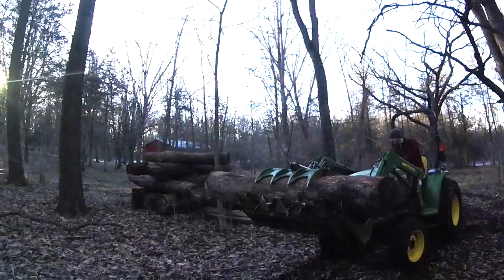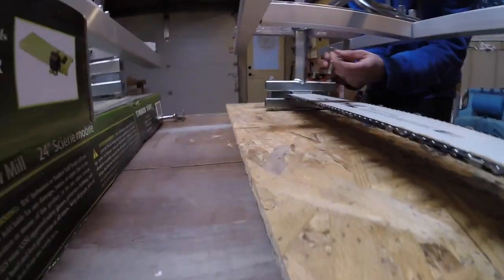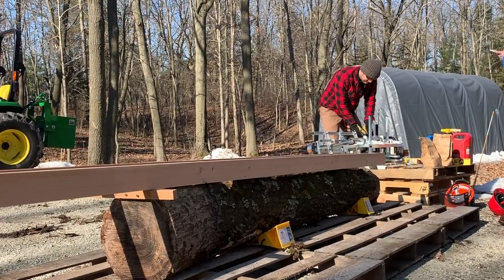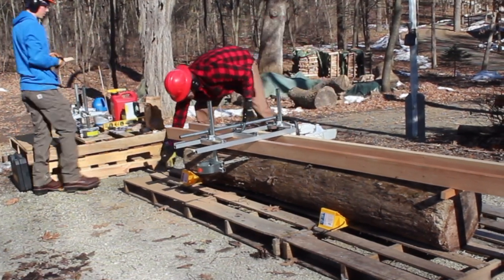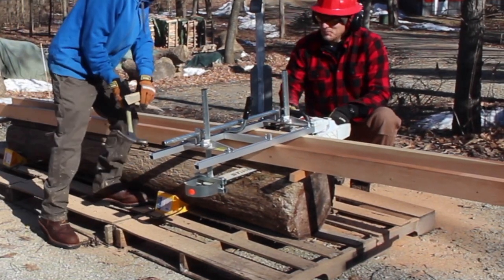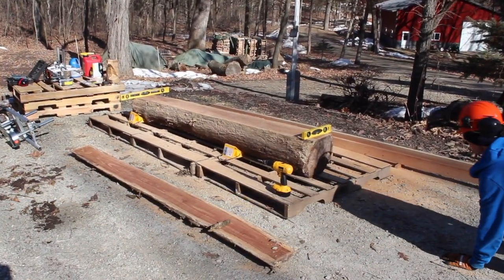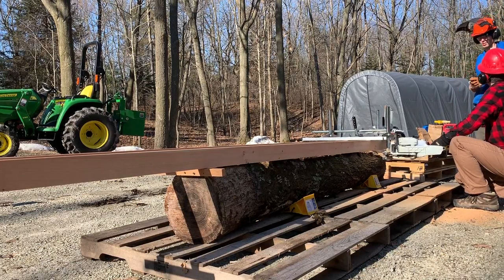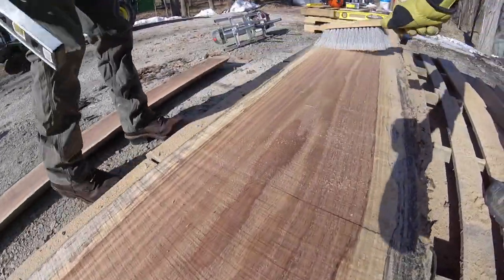Stihl & Granberg small portable chainsaw log mill - Making first cut into red oak to slab lumber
Can the average homeowner mill their own lumber? After collecting some logs from our property that would potentially make good slabs of lumber, we purchase a couple portable chainsaw mills to unbox and assemble.

Granberg Mill
Wheel Chocks - to hold log firmly in place

If you are thinking about turning some of the wood in your yard into usable lumber, but don’t want to spend a fortune dragging it to a large-scale sawmill, a chainsaw mill is a perfect tool for you. These portable chainsaw structures are designed to saw through large pieces of wood to leave you with usable cuts of lumber. While the work may be back-breaking with a chainsaw mill, the lumber that these saws produce is of excellent quality and the tool itself costs a fraction of what a heavy-duty bandsaw mill can cost.